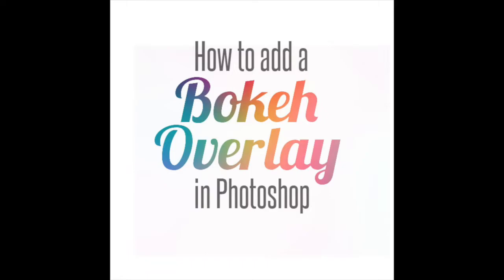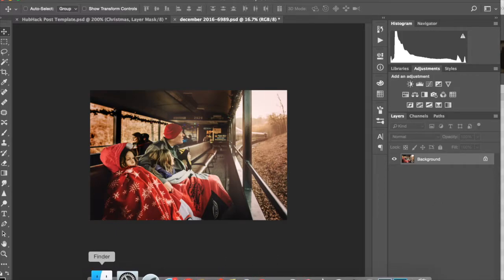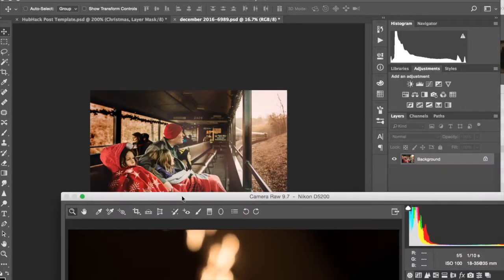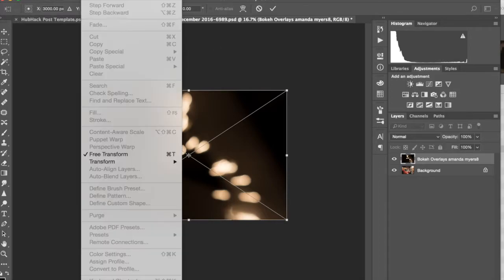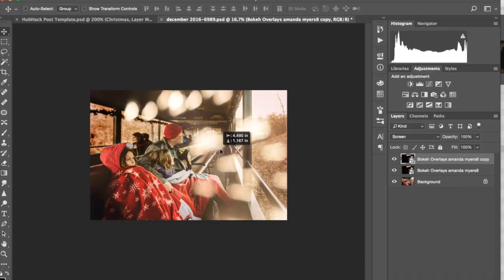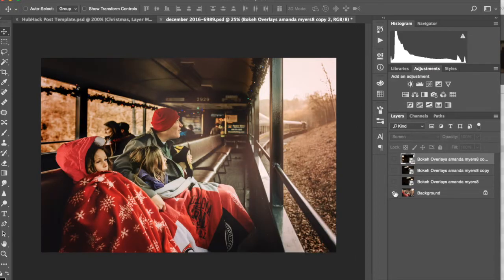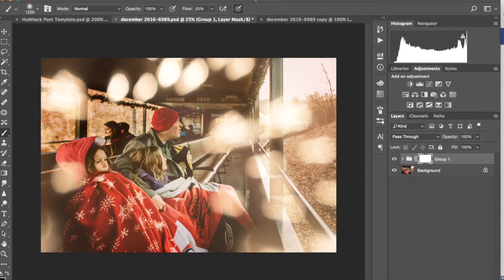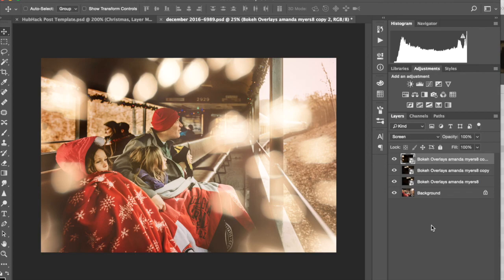How to use a Bokeh Overlay in Photoshop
How to create a multiple exposure effect by using a bokeh overlay in Photoshop.  If you'd like to grab our FREE BOKEH OVERLAYS, head over and sign up to receive access.